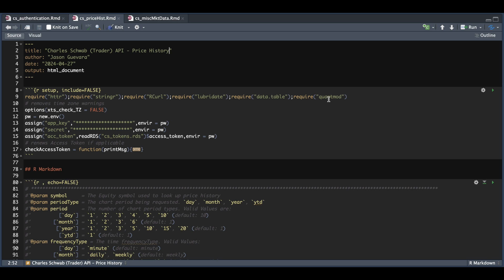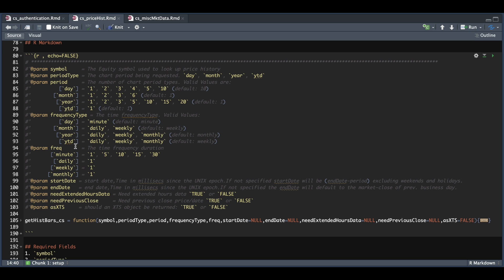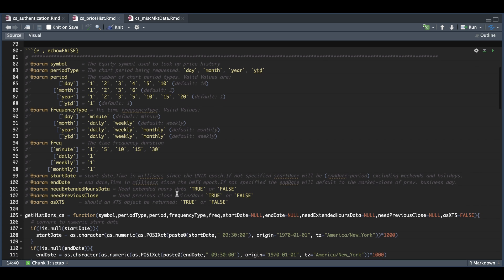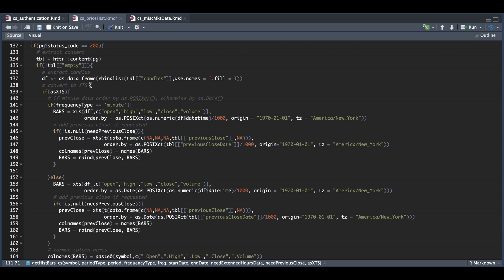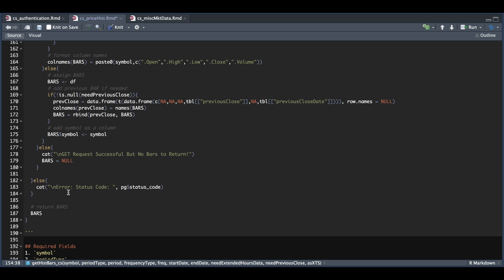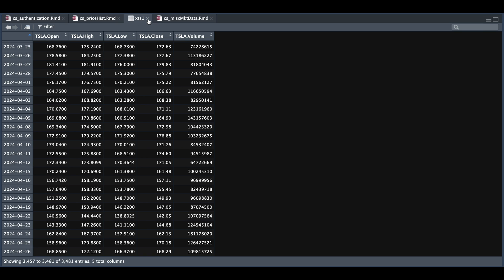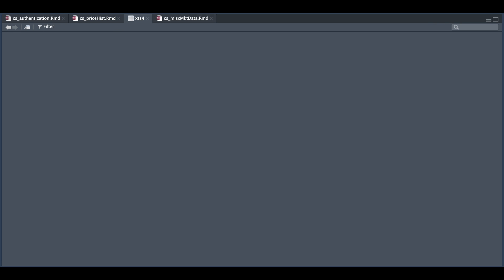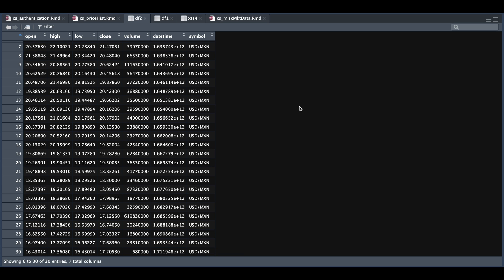Charles Schwab (Trader) API & R - How To Get Historical Data For Stocks, Futures, Indices, & Forex